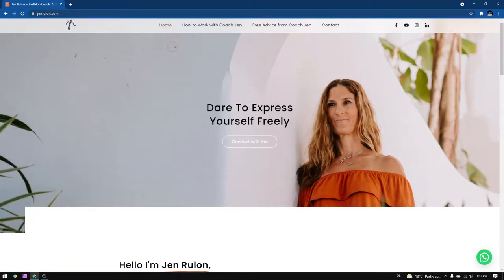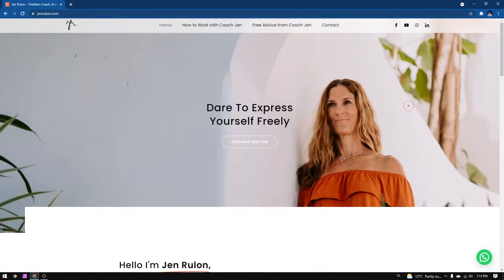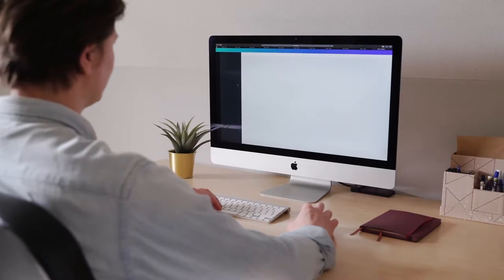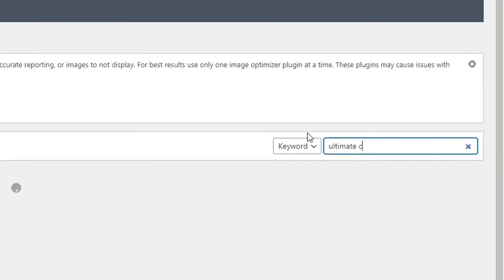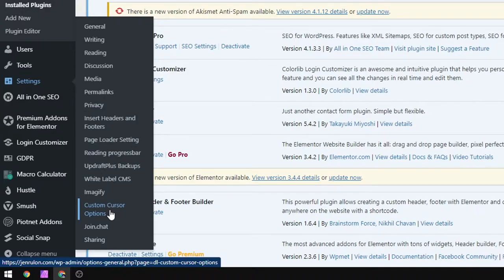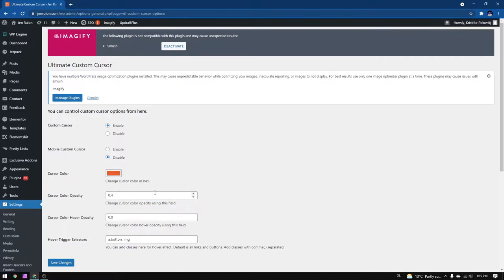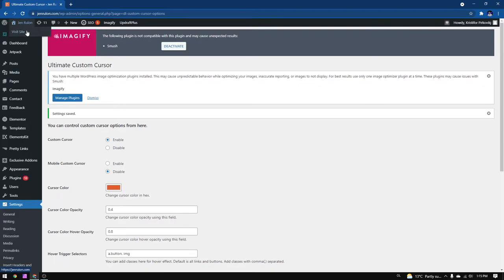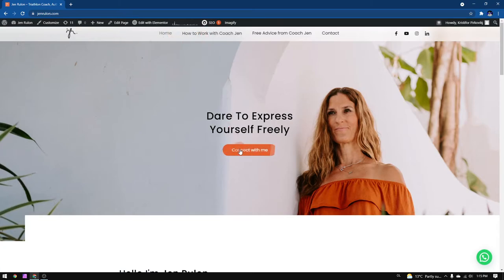How to change mouse cursor in wordpress for FREE | Step-by-step tutorial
Have you ever been bored by the old cursor and wanted to change it? Well "LUCKY" for you I have found an easy way how to change the mouse cursor in WordPress for free, and I decided to create a video tutorial to show you how to do it.

⏰ TIMESTAMPS:
00:00 Introduction
00:45 Installing "Ultimate Custom Cursor"
01:24 Setting it up
01:42 Wrap up